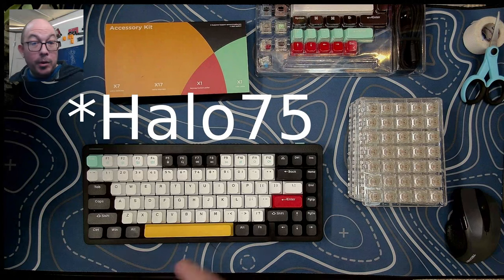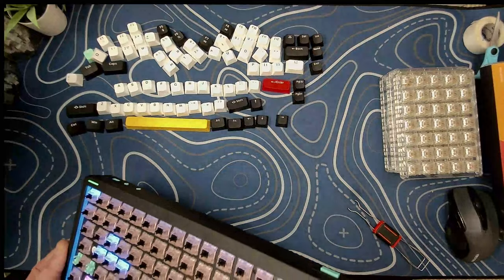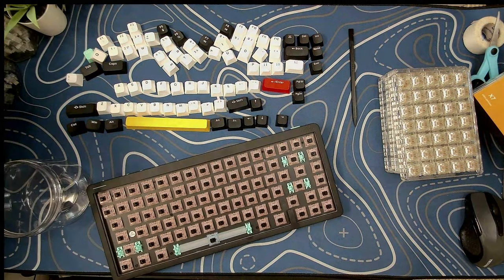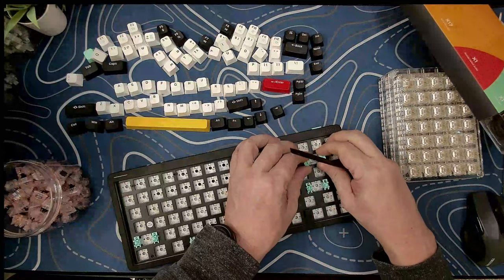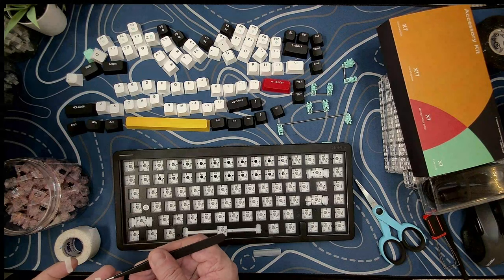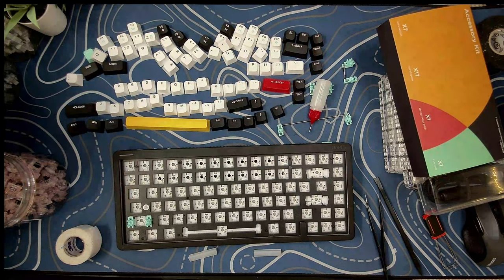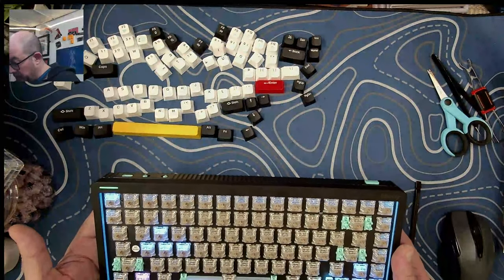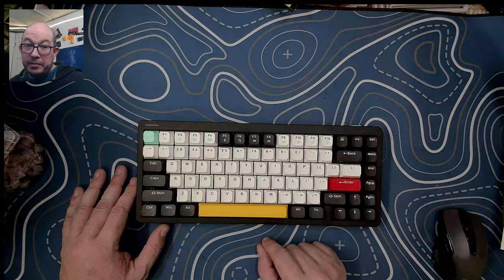Halo75 - Tuning Stabs and Swapping Switches to Gateron Baby Raccoon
In this video, I tune the loose stabilizers and replace the Rose Glacier tactile switches with the Gateron Baby Raccoon linear switches and close out with a sound test.

Chapters:
00:00 Intro
00:10 Let's get started!
00:30 Technical specs of the Gateron Baby Raccoon
02:25 Removing keycaps
02:45 Showing off the inner Halo effect
03:15 Look, Quality Control. Thank you NuPhy!
03:30 Mini rant on Akko and their lack of QA/QC
06:00 Quick overview of the preloaded Rose Glacier tactile switches
06:15 Removing the Rose Glacier switches
06:35 NuPhy loaded a linear Night Breeze switch for the space bar (GhostBar)
07:30 The only issue I've had thus far, loose stabilizers
08:10 Tightening the stabilizer - real time
14:30 Tuning the rest of the stabs, sped up
15:30 Installing the Baby Raccoon switches
16:00 Taking a look at the RGB with the new switches
16:45 Reloading KOP profile PBT double shot key caps
17:45 Daily driving this "top" mount keyboard, I like it just as much as many "gasket" mount kits
18:00 Thoughts on this versus other popular 75% kits
19:24 Sound test